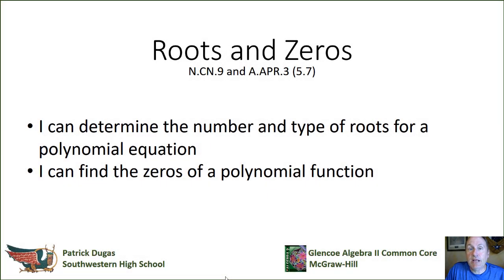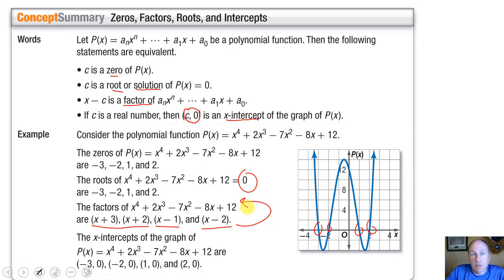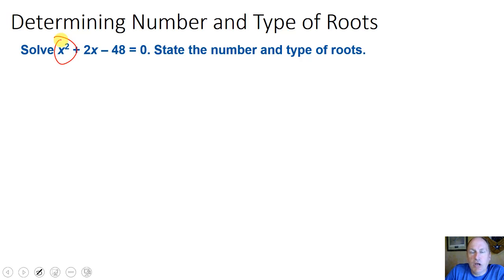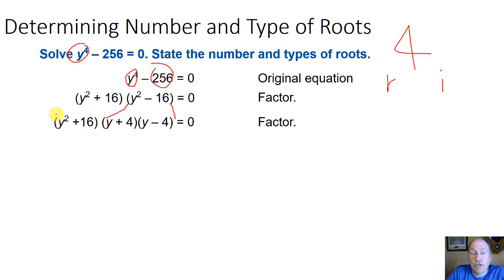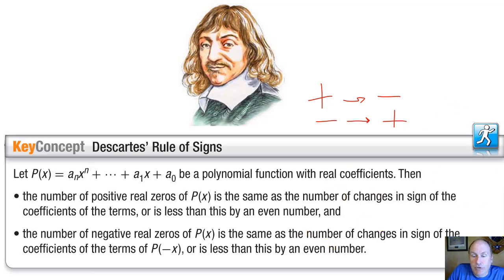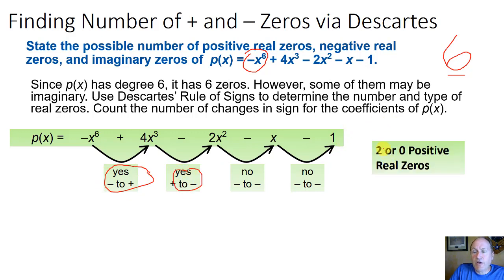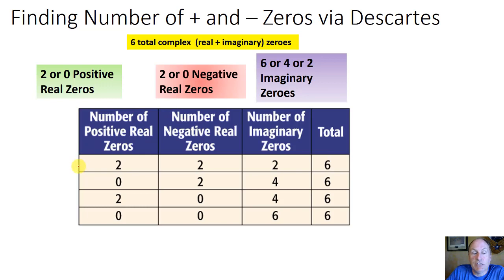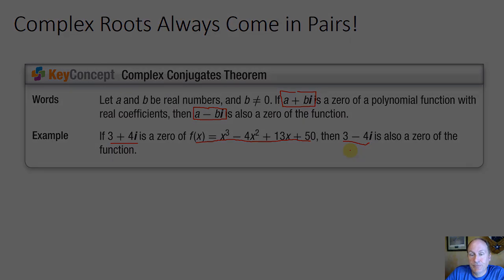5 7 Roots and Zeros